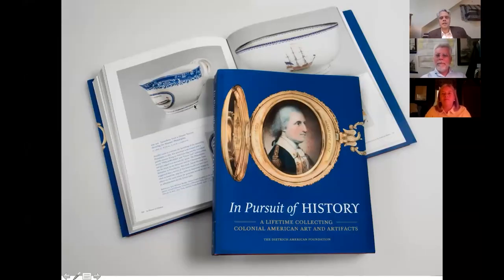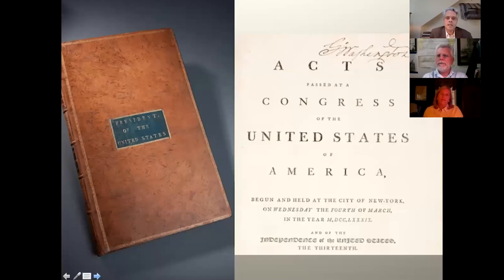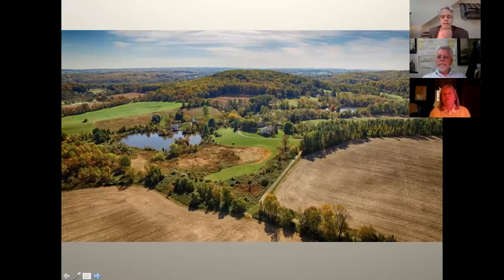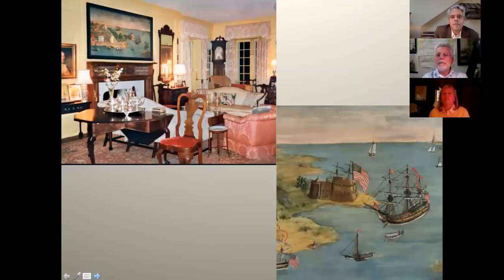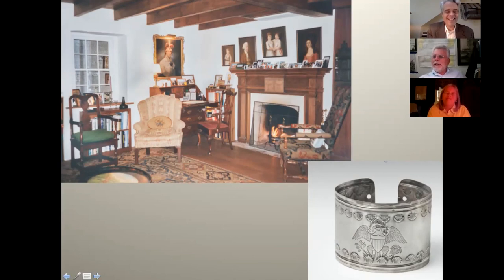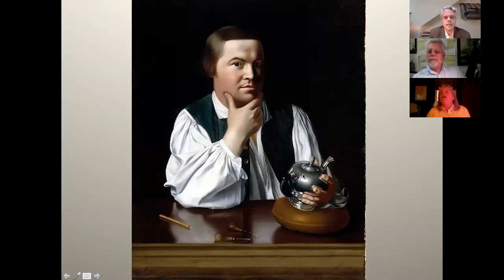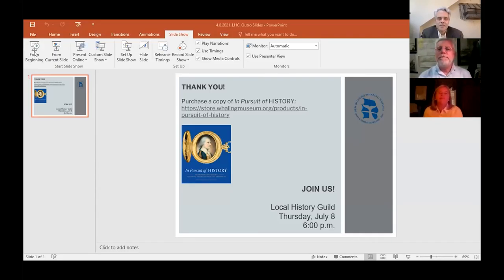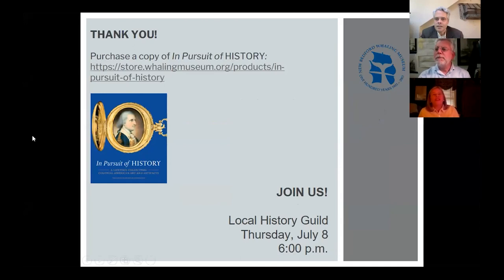Local History Guild -- In Pursuit of History: A Conversation About a Great Americana Collection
Editors  H. Richard Dietrich III,  Deborah M. Rebuke, and the museum's Curator of Maritime History and publication contributor, Michael P. Dyer, discuss their newest publication, In Pursuit of History, featuring topics surrounding Chinese exporting, whale trading, and the histories and interest with the maritime industry.

Richard Dietrich III, President of the Dietrich American Foundation and Deborah M. Rebuck, longtime Curator, worked together as co-editors of In Pursuit of History, paying tribute to a major collection and its founder, showcasing highlights from the Dietrich American Foundation. This foundation was established in 1963 by H. Richard Dietrich Jr., and focuses on 18th Century American fine and decorative art, books and manuscripts, and works with museums and cultural institutions to support their collections.

Throughout the publication, essays explore the formation of the collection and its many areas of strength, enhancing current understandings of colonial history and material culture.   An array of specialists write about the scope and richness of the foundation’s holdings, of which books and manuscripts account for half. Chinese export wares, furniture, silver, fraktur, other decorative arts, and paintings of historical importance, speak in varied ways to the nature of colonial identity, while objects related to the whaling trade signal the new nation’s maritime focus. With striking new photography and insightful scholarship, In Pursuit of History brings to life both the collector and the time period that he loved.

Contributors to the book include David L. Barquist, Edward S. Cooke Jr., H. Richard Dietrich III, Michael P. Dyer, Kathleen A. Foster, Morrison H. Heckscher, Philip C. Mead, Lisa Minardi, Deborah M. Rebuck, and William S. Reese. In Pursuit of History is published by the Dietrich American Foundation, in association with the Philadelphia Museum of Art, and distributed by Yale University Press.

Where once the Local History Guild featured individual speakers, this season features a different format: conversations among area experts, aficionados, librarians, archivists, curators, historic preservation specialists, historians, and collectors. Topics run the gamut from commercial fishing to historic houses, to the latest acquisitions, collections or publications. Each moderated 60-minute program features specialists who will discuss the topics of their interest, trends, initiatives, projects and sometimes even new books, or public access databases of relevance to our local historical landscape.

This program made possible in part by: Homelight